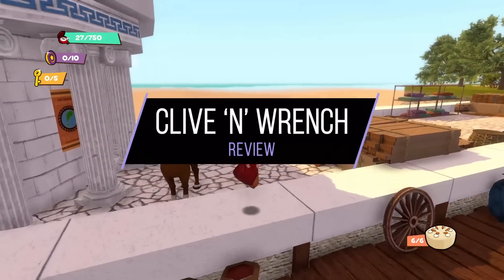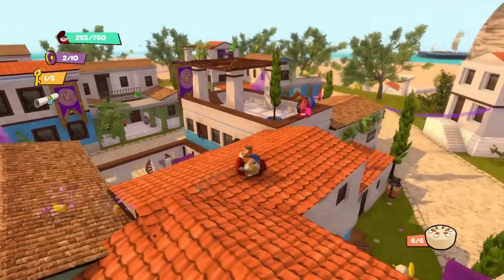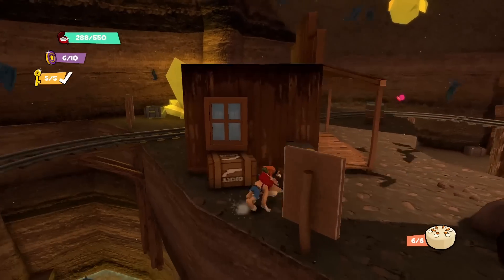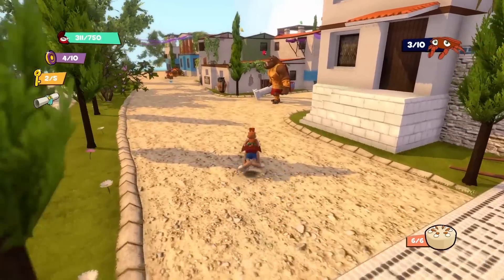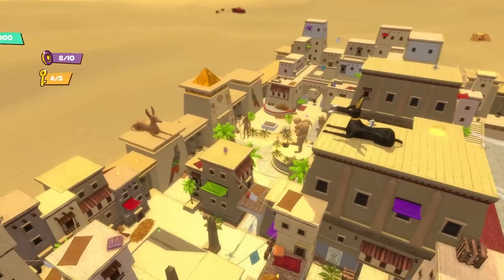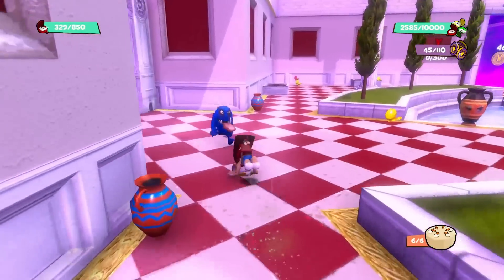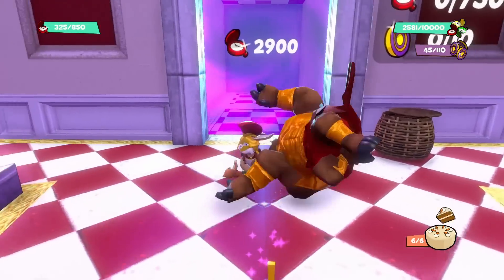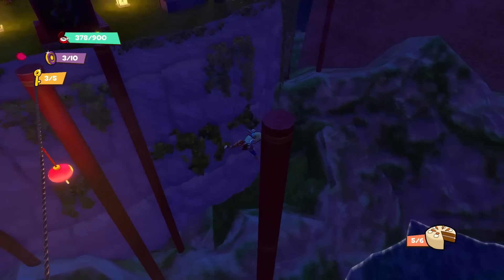Clive 'N' Wrench | Review in 3 Minutes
Elise Avery reviews Clive 'N' Wrench, developed by Dinosaur Bytes Studio.